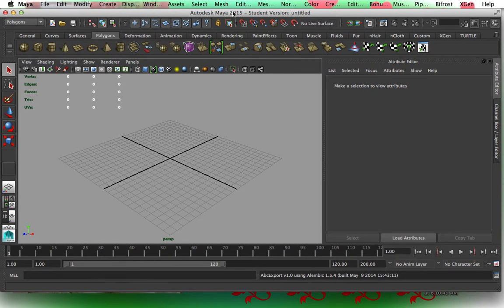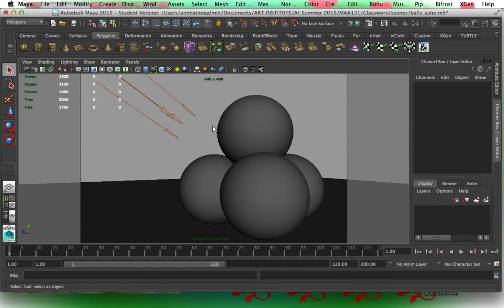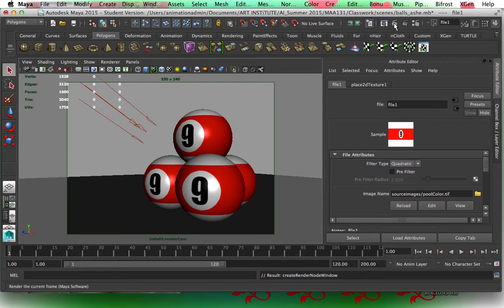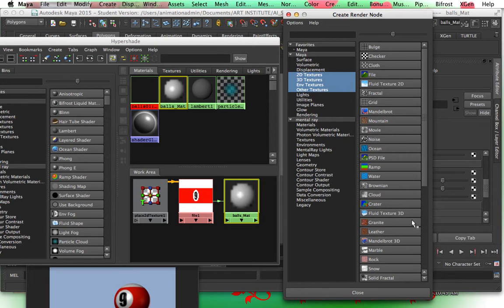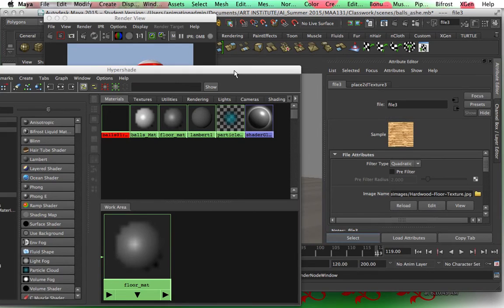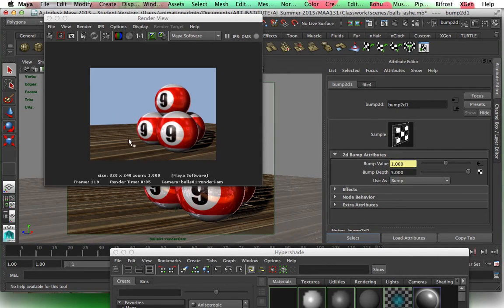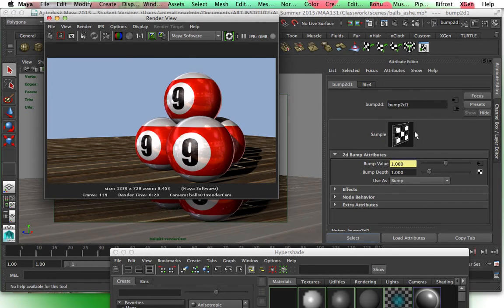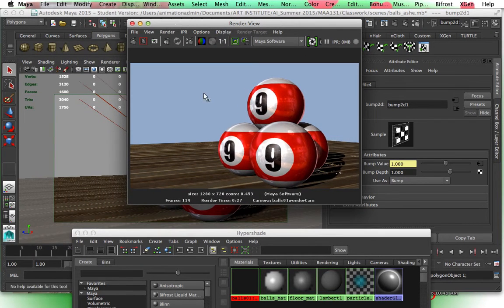Adding texture material in Maya